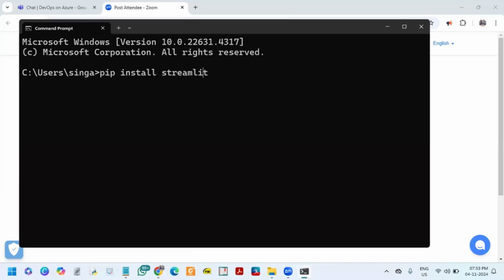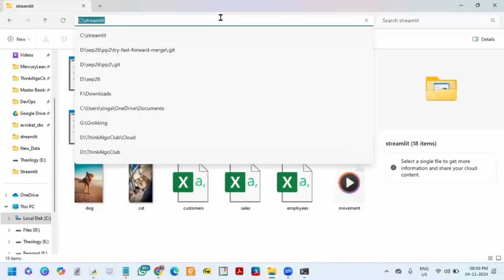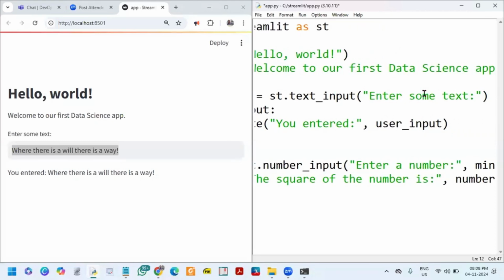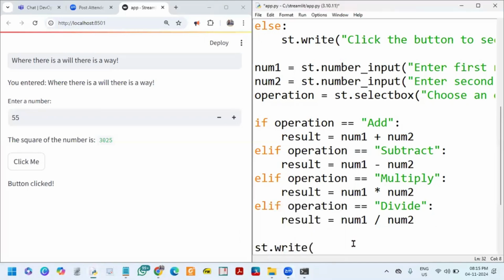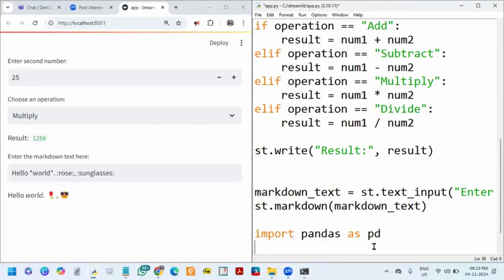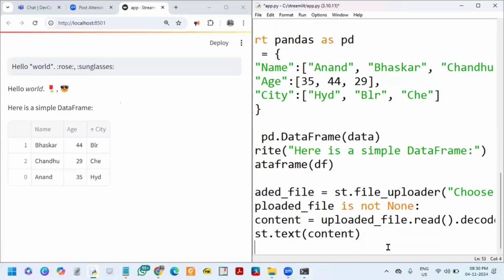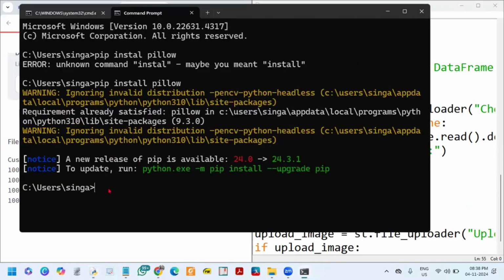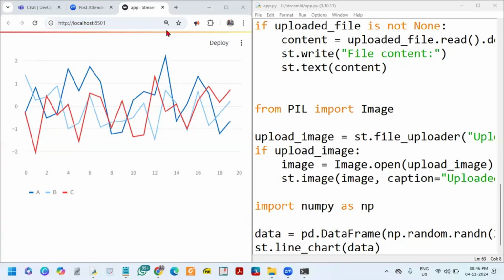Building Web Apps with Python: A Beginner's Guide || Part 1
Streamlit is an open-source Python library that simplifies the process of creating interactive web applications. Whether you're a data scientist, developer, or beginner in Python, Streamlit allows you to build powerful web apps with minimal code. This guide covers the essentials of using Streamlit, from setting up your development environment to deploying fully functional web applications. Learn how to use widgets, data visualization, and interactivity to turn your Python scripts into dynamic apps effortlessly.